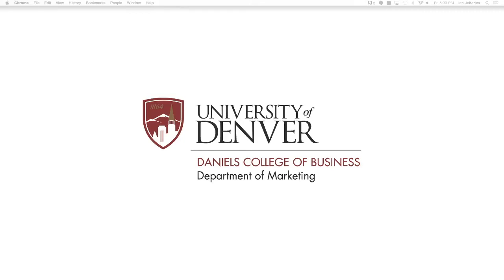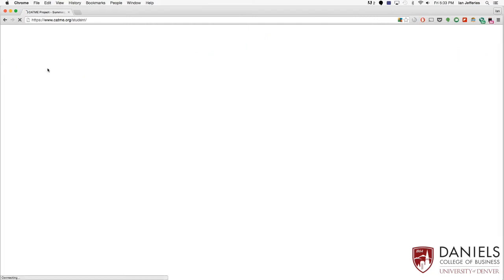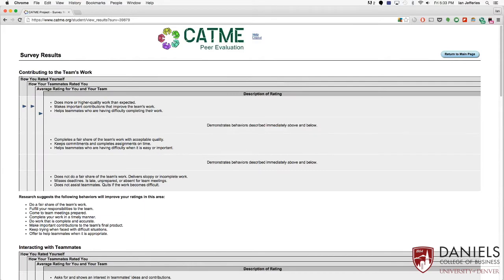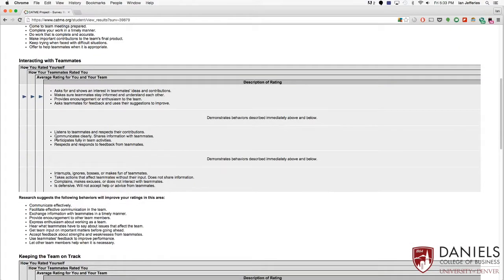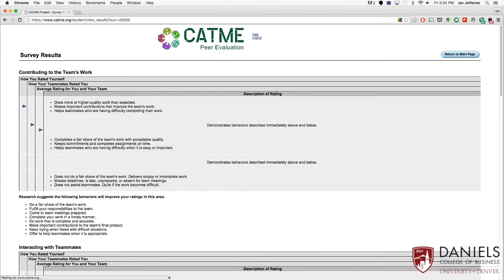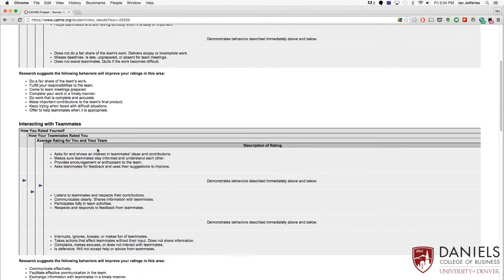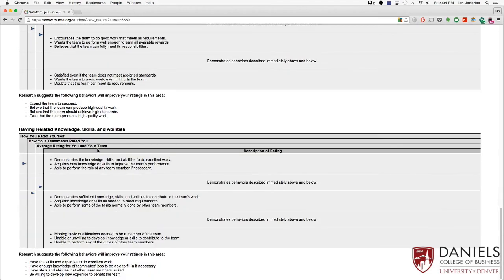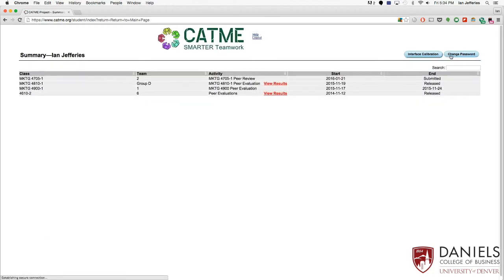CATME Results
A video for DU students to understand how to interpret CATME results and how students will be evaluated.